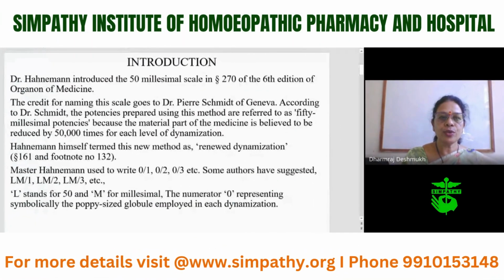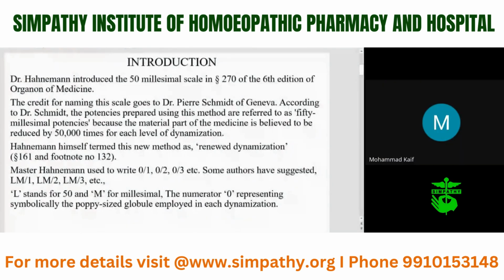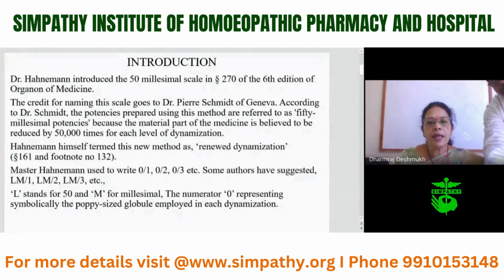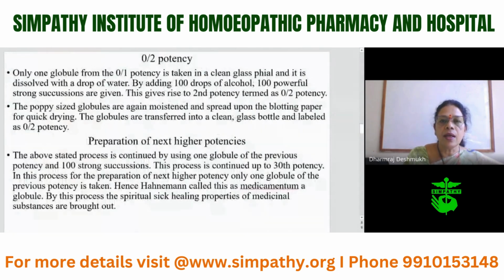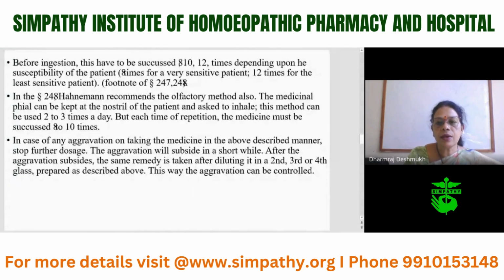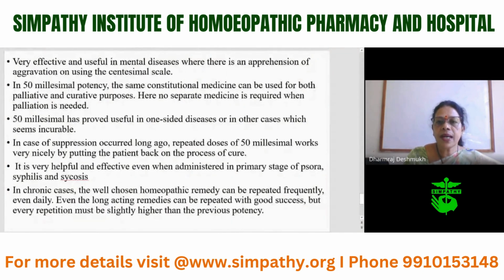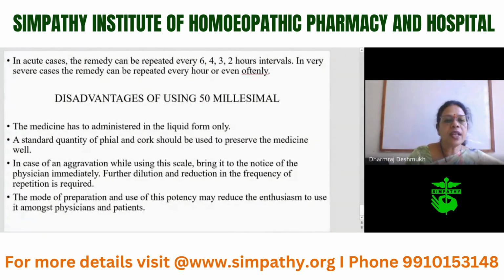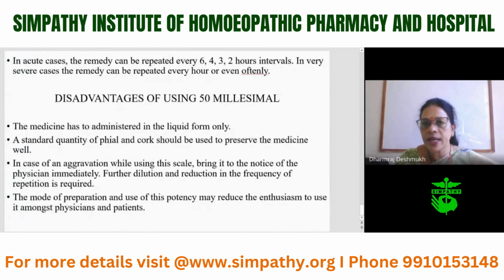The Preparation, Administration, and Advantages of LM Potency